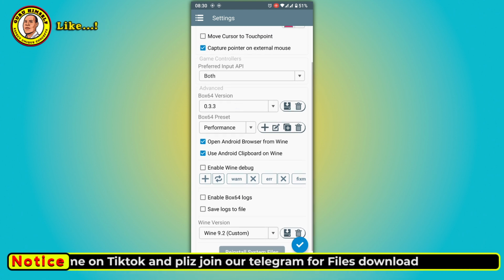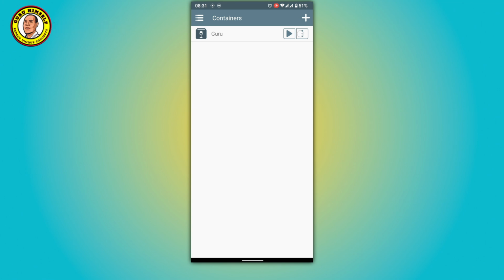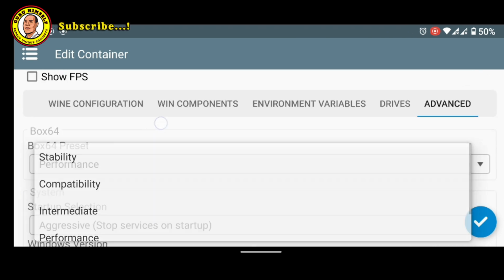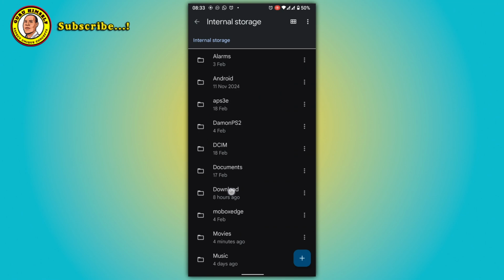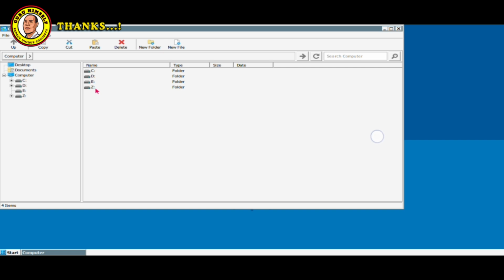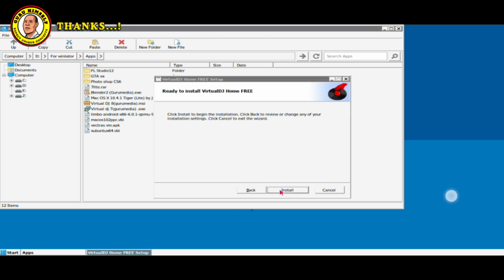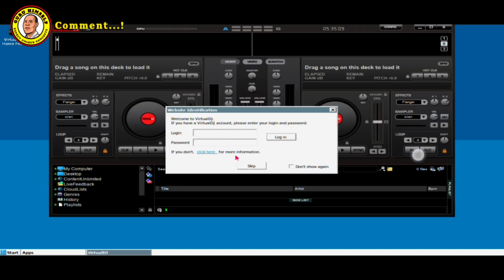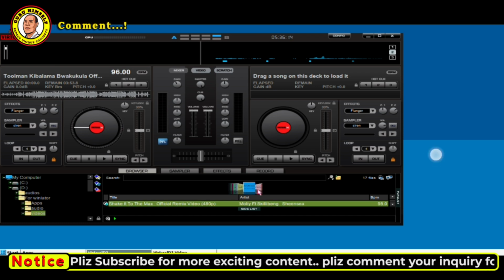Testing winlator 10 with virtual dj 7 on low end android device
i installed winlator 10 on my android and its running smoothly with virtual d7 im able to mix video using my android device